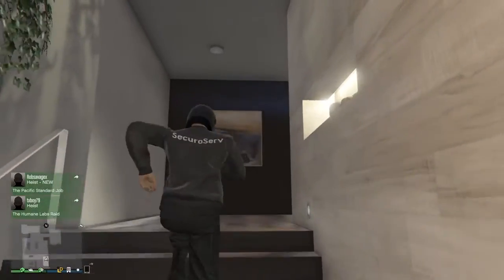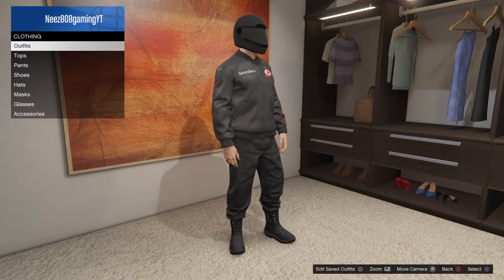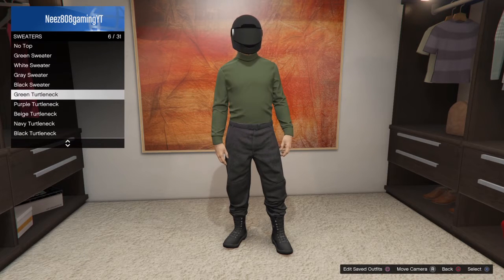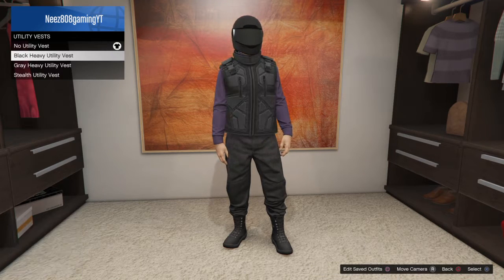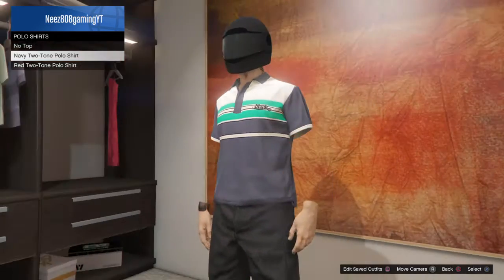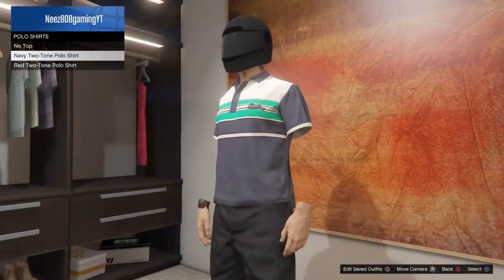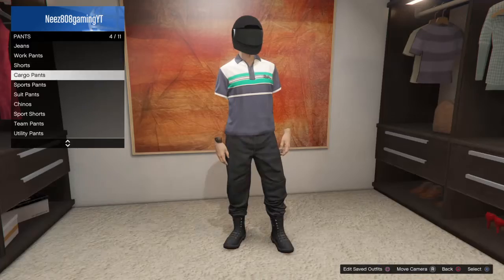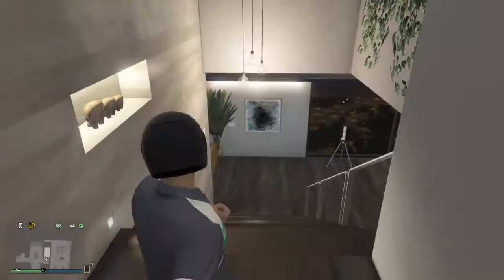Invisible Arms Glitch Patch 1.34 | GTA online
kik-neez321
PSN-neez808gam3r (Main account), Neez808gamingYT ( GTA account)